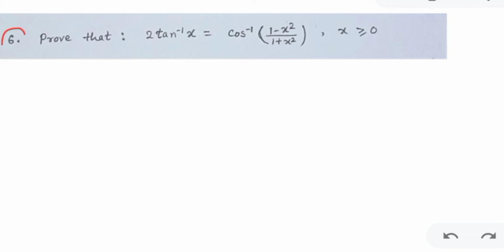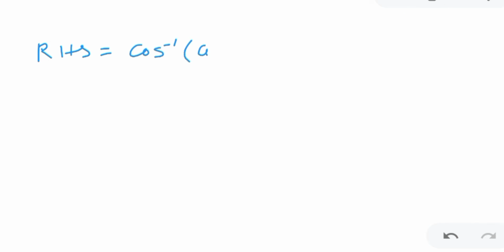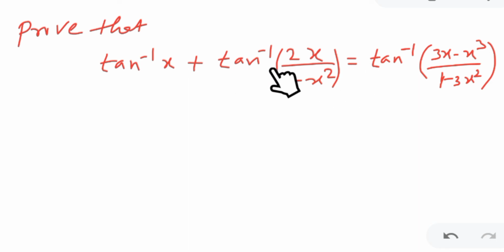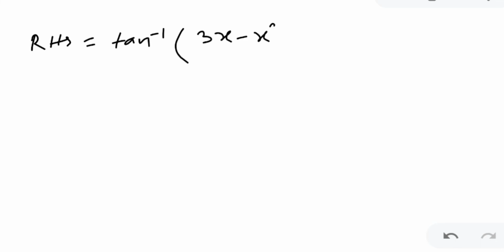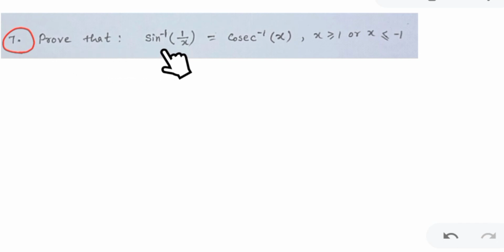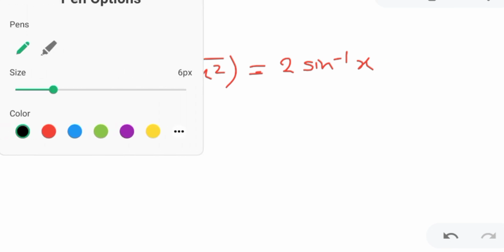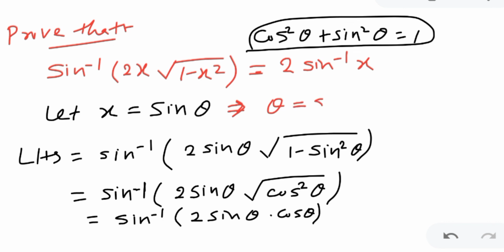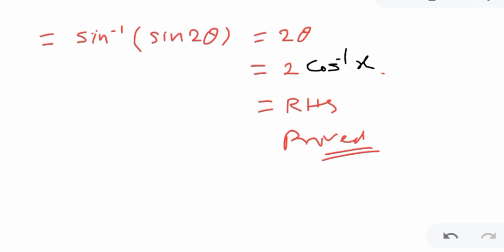Important Questions for 12th Board Examination || Part 8